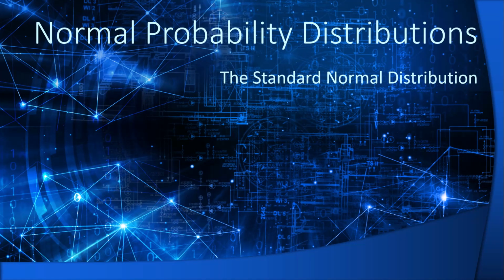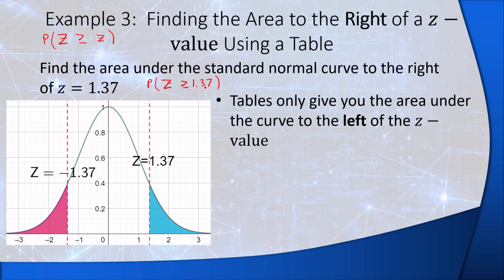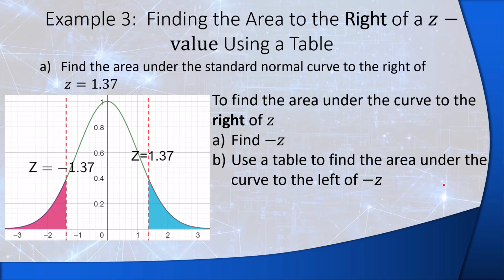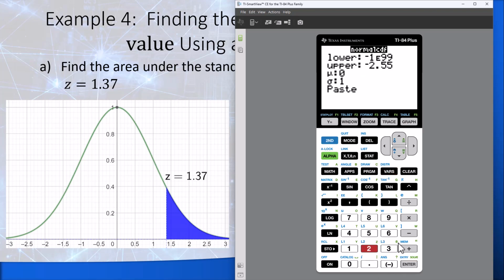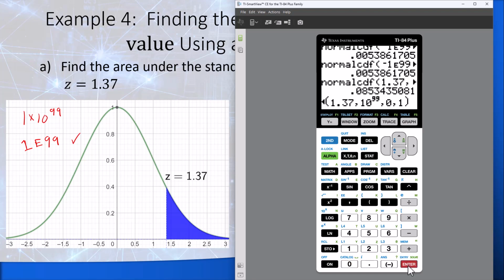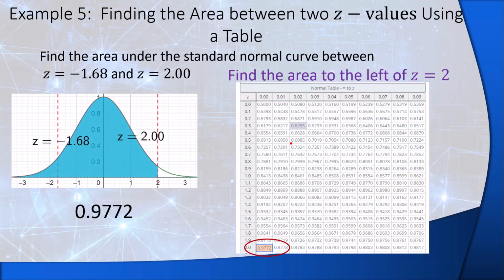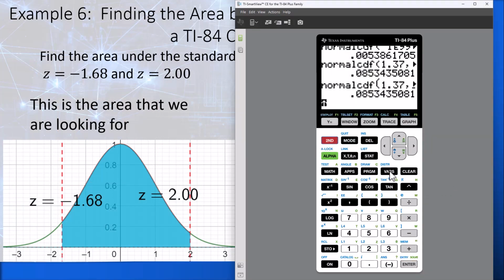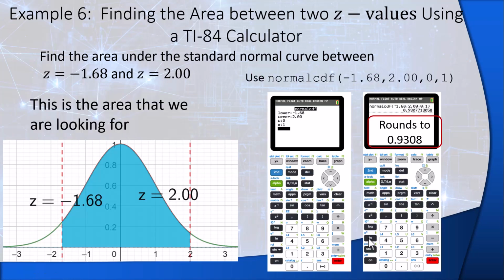MA 200 Section 6.2 Area to the Right and Between Two z-scores on a Standard Normal Curve